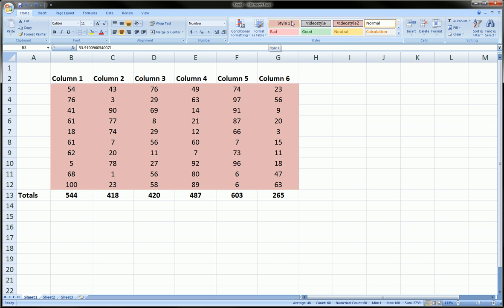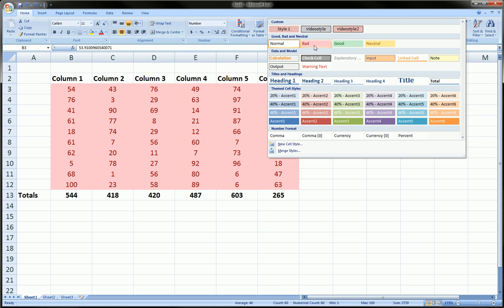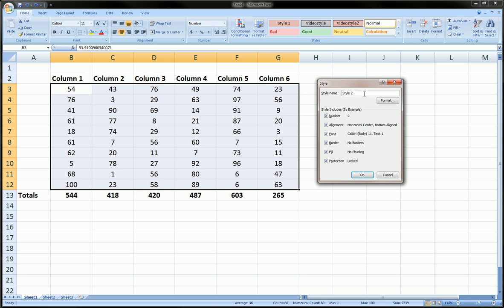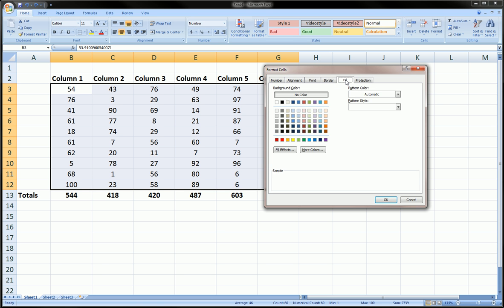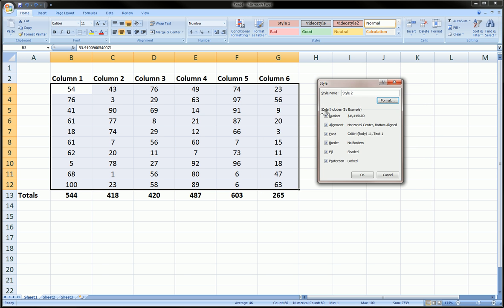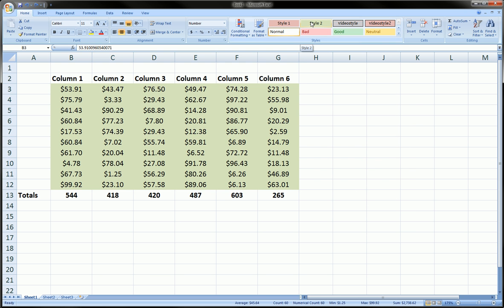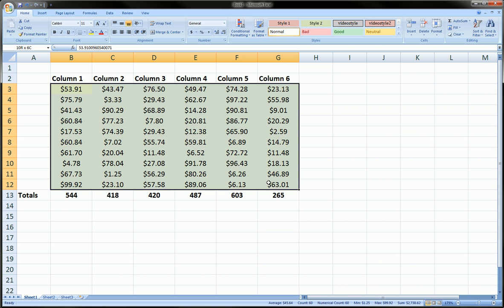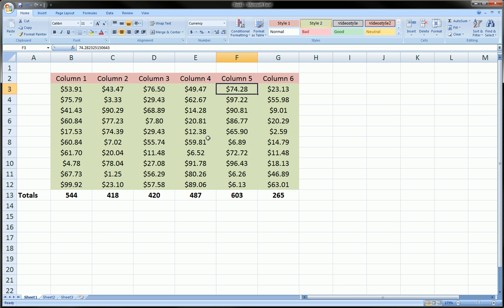Excel - Custom Styles Formatting